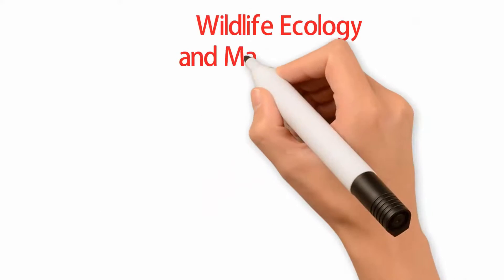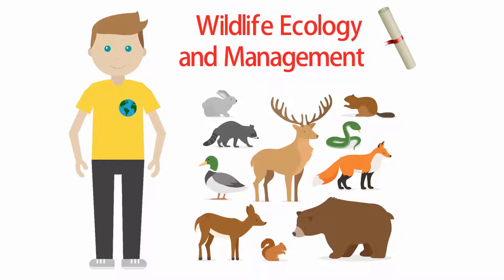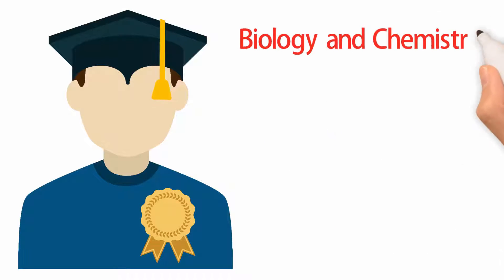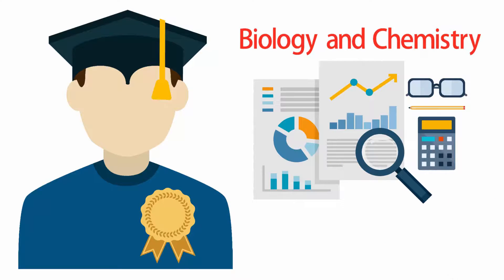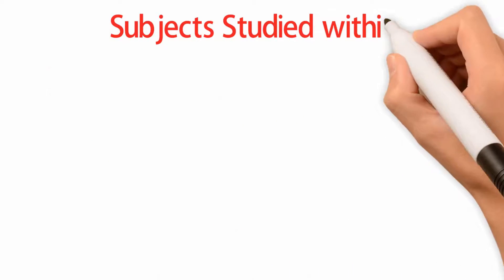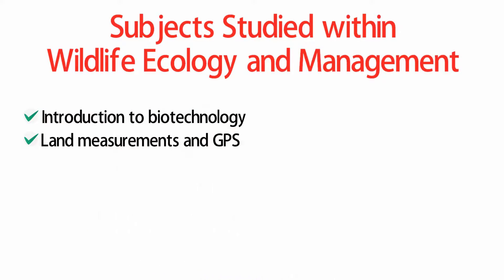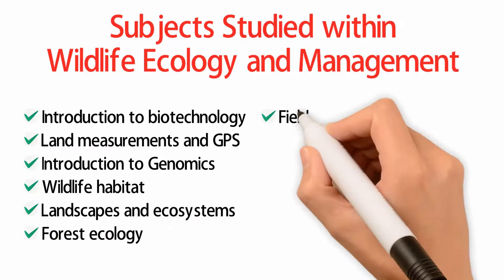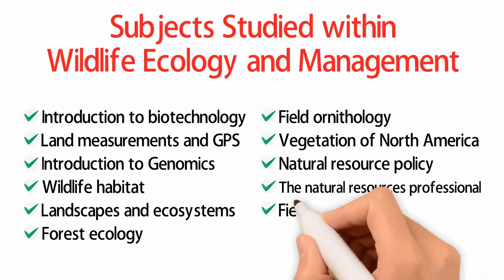Wildlife Ecology and Management. Park Ranger Degrees and Careers.